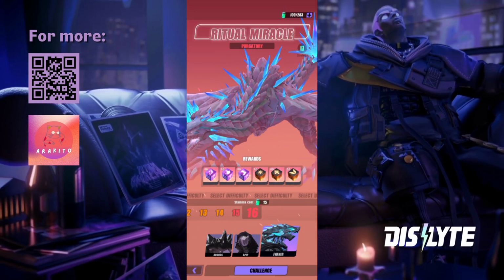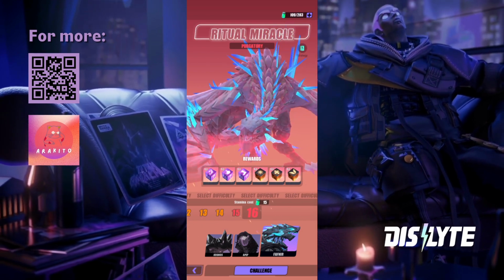3.1.7 New Fafnir 16 Tutorial Guide - 2 Teams Setups (Safe/Faster) | Dislyte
Welcome! I didn't wanted to annoy you with too much text and my spoken english is raspy at best so I used a text-to-speech with the video editor I used. Please follow the timeline below in case you came for something in particular. And leave a message if you have any question or suggestions as I am still learning about how to make videos for you.

TIMELINE
0:00 - Intro
0:14 - Basics
1:20 - Safe Team Results 10/10
1:26 - Safe Team Relics
1:44 - Safe Team Fight
4:33 - Faster Team
7:12 - Outro